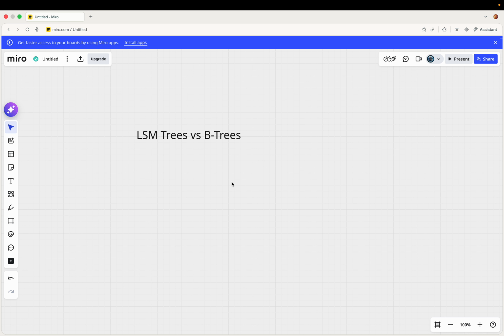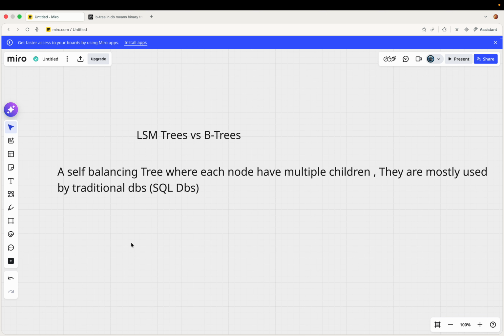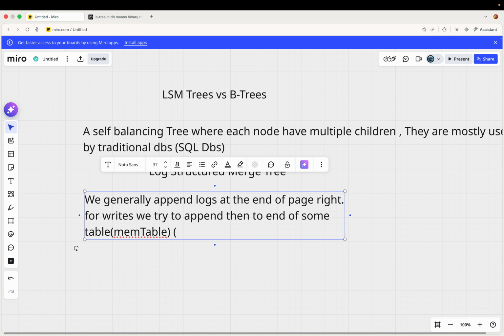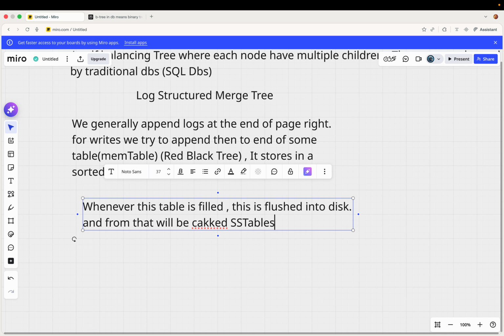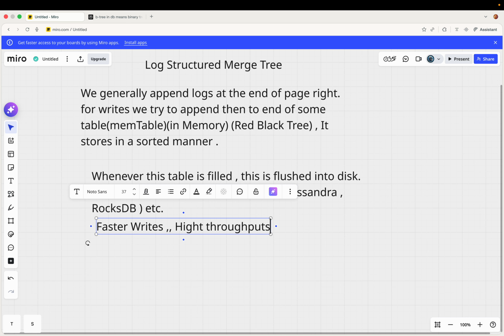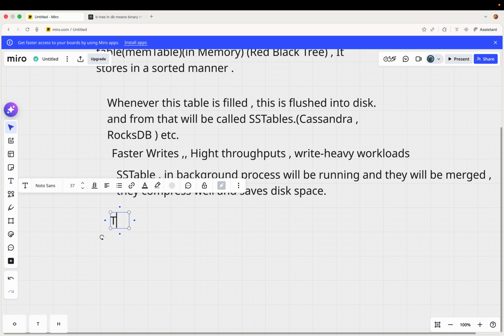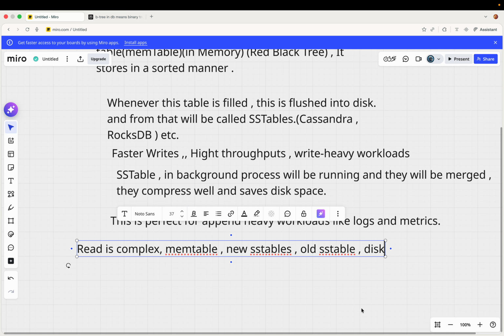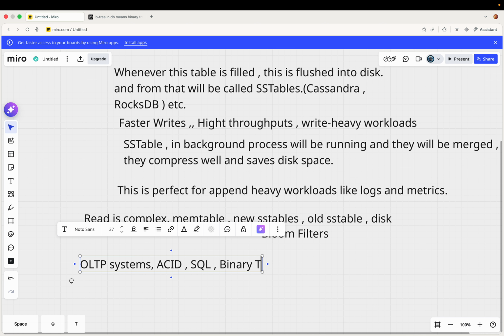LSM Trees vs B-Trees